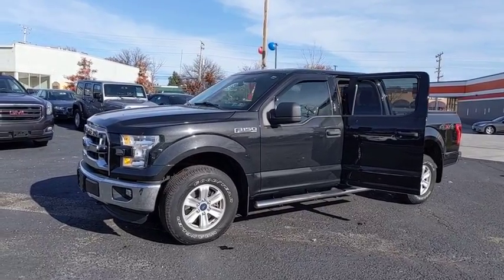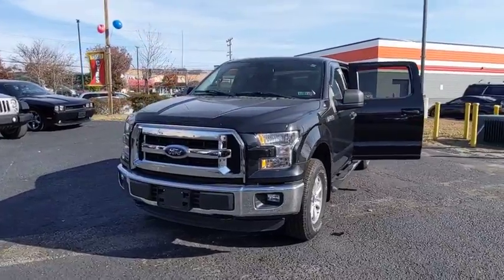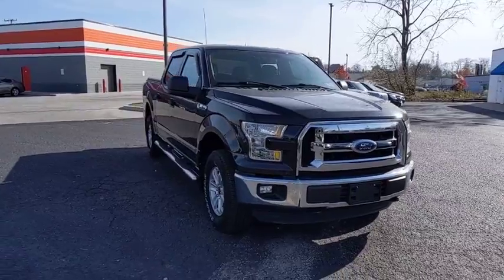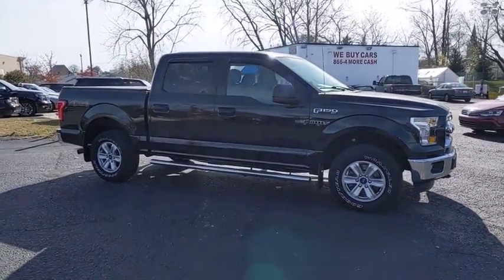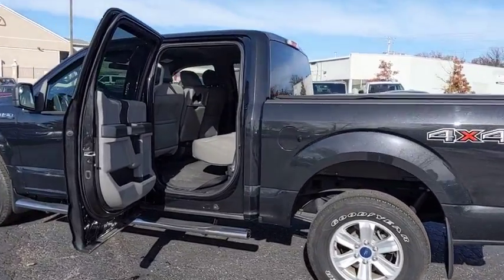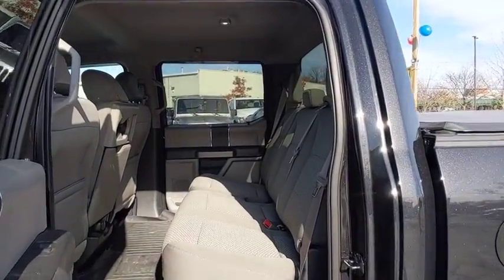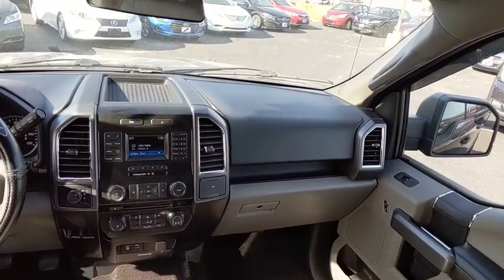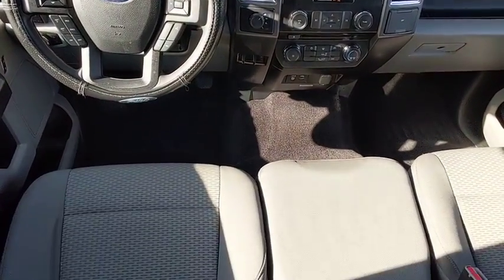2015 Ford F-150 Frederick, Columbia, Hagerstown, Mt. Airy, Clarksville, MD C13755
Used 2015 Ford F-150 available at Hi Lo Auto Sales in Frederick, Maryland. Servicing the Columbia, Hagerstown, Mt. Airy, and Clarksville, MD area.

Recent Arrival! 4WD, ABS brakes, Compass, Electronic Stability Control, Illuminated entry, Low tire pressure warning, Remote keyless entry, Traction control.brbrAwards:br  * NACTOY 2015 North American Truck of the Year   * Green Car Journal 2015 Green Car Technology Award   * 2015 KBB.com Brand Image AwardsbrBased on 2017 EPA mileage ratings. Use for comparison purposes only. Your mileage will vary depending on how you drive and maintain your vehicle, driving conditions and other factors.brbrFamily owned and operated for over 20 years! We have a huge selection of used cars with over 225 in stock and three locations to serve you! Hi Quality Vehicles at a Lo Price! *Payment prices are subject to change based upon credit approval and down payment.